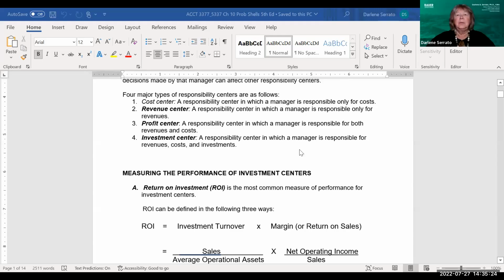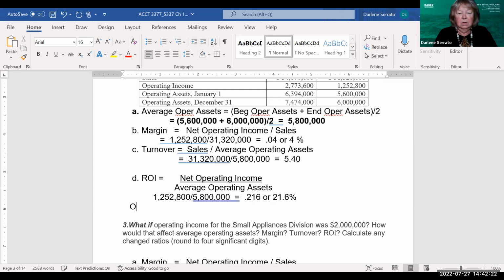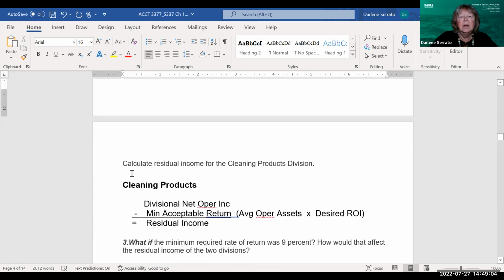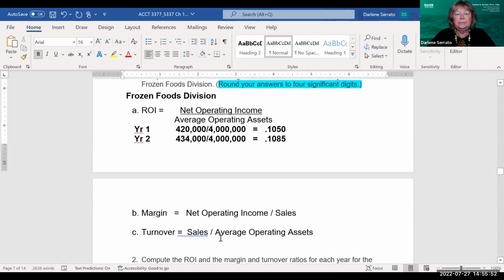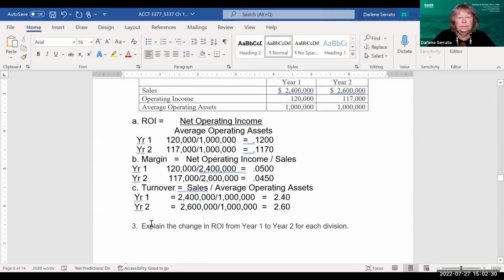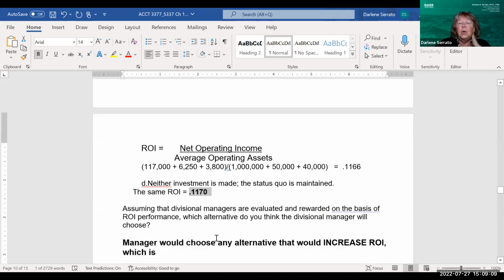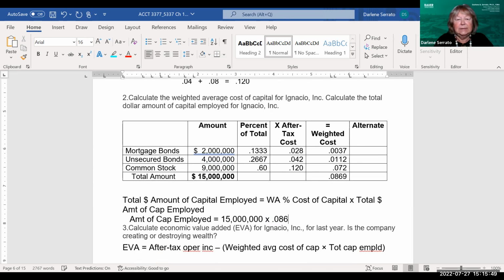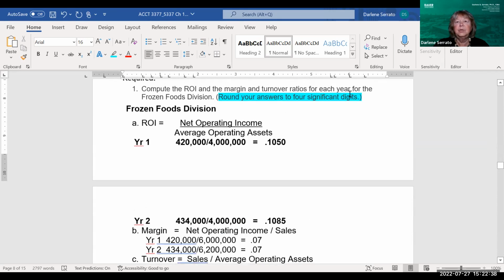Videos of Chapter 10 2025SU ACCT3377 13042 MAIN Cost Accountin 01